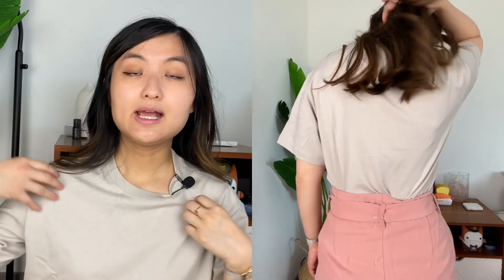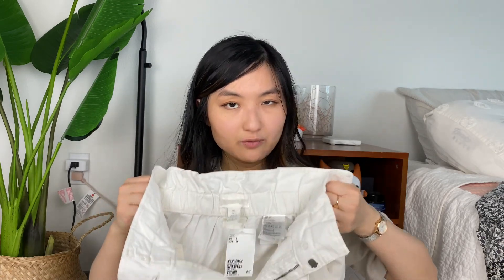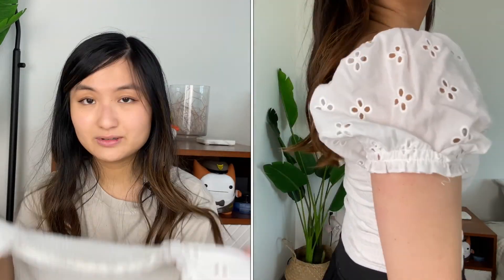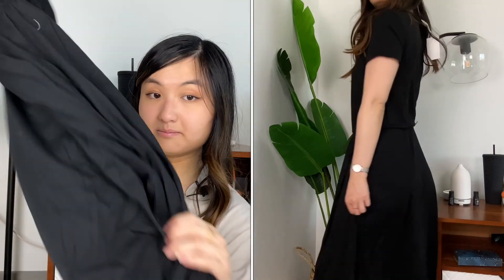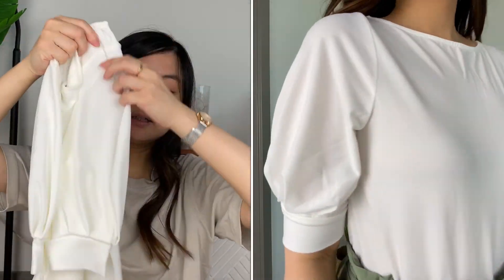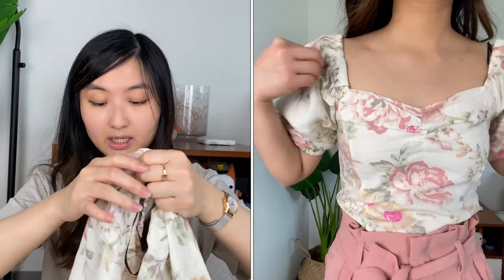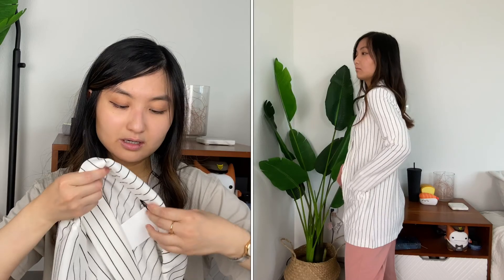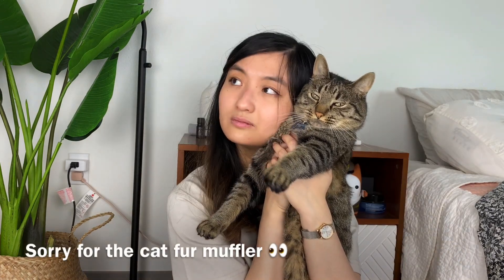H&M Try On Haul July 2020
00:43 Wide Cut Cotton Tshirt (Taupe, XXS, $9.99)
1:10 Puff-sleeved Dress ( Black/floral, XS, $34.99)
2:00 Twill Paper-bag Pants (White, 6, $24.99)
2:47 Fine Knit Sweater (Pink, XS, $12.99)
3:20 Smocked top (White, XS, $17.99)
4:00 Flounced-trimmed Dress (White, XS, $39.99)
4:47 Jersey Dress (Black, XS, $29.99)
5:24 Culottes/Wide Leg pants (Black, 6, $34.99)
5:56 Boat-neck Top (White, XS, $12.99)
6:33 Paperbag Pants (Sage green and Dusty Rose, 6P, $29.99)
7:55 Linen-Blend Top (Natural white/floral, XS, $24.99)
8:41 Jersey Jacket (White strip, XS, $34.99)
9:26 Snoopy PJs (S, $24.99)
10:30 Gold Metal Tray ($12.99)
10:54 Dinosaur Basket ($34.99)

Height 5’2” (shorter legs, longer torso)
Weight 115 lbs
Tops: XXS - XS
Bra: 32A
Bottoms: 4-6/27/small
Inseam: 25 in (ankle length)
Shoes: 5.5 - 6

~Gear~
iPhone 11
Mini Tripod